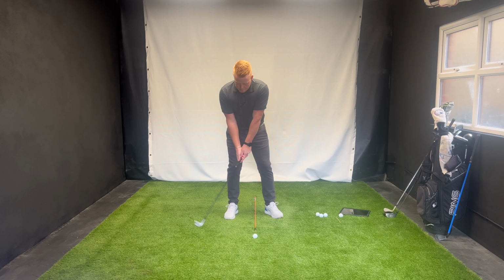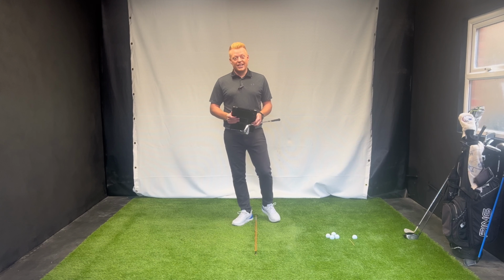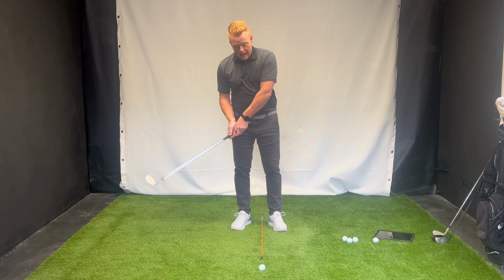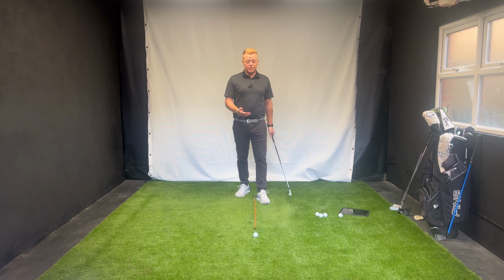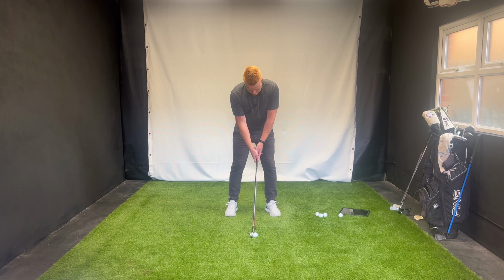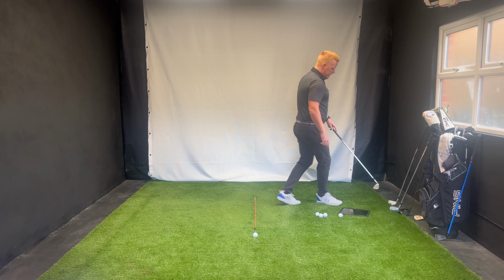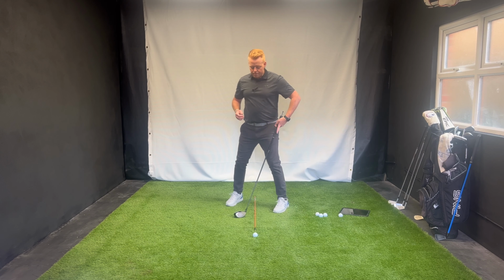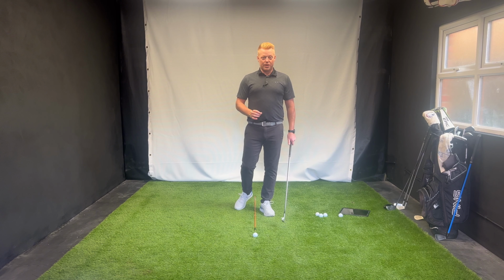Use Shaft Lean to COMPRESS the Golf Ball With Your IRONS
Mastering Golf Ball Compression: The Ultimate Shaft Lean Secret

Welcome to David Leathem Golf and to a golf video that's all about maximizing your iron shots and achieving that perfect golf ball compression. If you're eager to elevate your game and lower your scores, you've landed on the right video. PGA Tour Players know that the ultimate way to accomplish this is by mastering shaft lean at impact, and I’m here to help you do just that.

In this comprehensive guide, we'll not only delve into the importance of reducing dynamic loft on your irons but also share a simple reference point that you can incorporate into your golf setup with every golf club in your bag. It's an easy yet highly effective technique that PGA professionals swear by, and it can significantly impact your golf game.

No matter your skill level, my expert instruction and detailed demonstrations will ensure you grasp the concept and are ready to apply it to your golf swing. The goal is clear: improve your iron shots, reduce the dynamic loft, and watch your iron shots soar like never before.

If you're as excited as I are about this game-changing golf tip, don't forget to hit that "Like" button to show your support. Let's embark on this journey to golfing greatness together, where achieving the ultimate shaft lean becomes your secret weapon for perfect golf ball compression. ⛳🏌️‍♂️